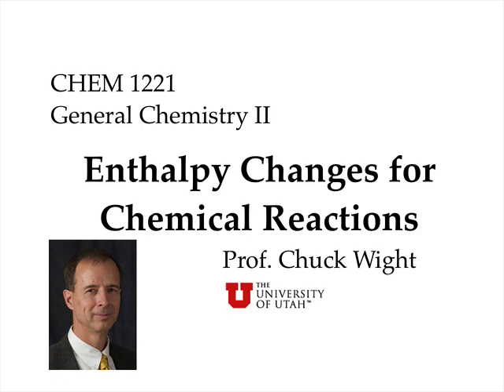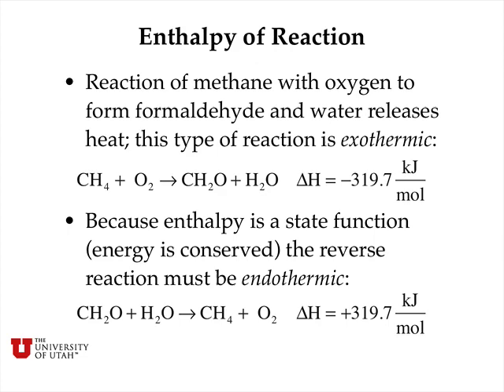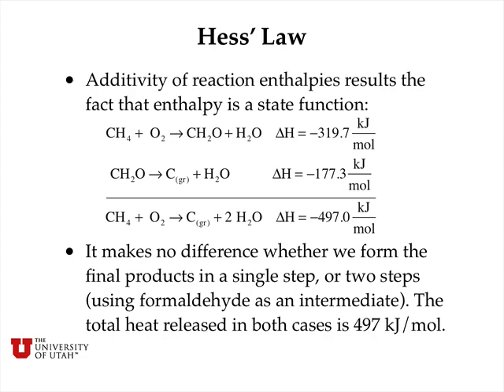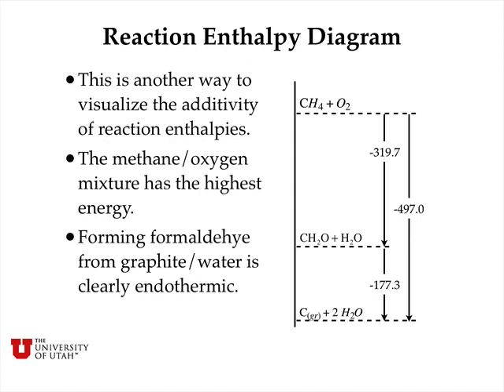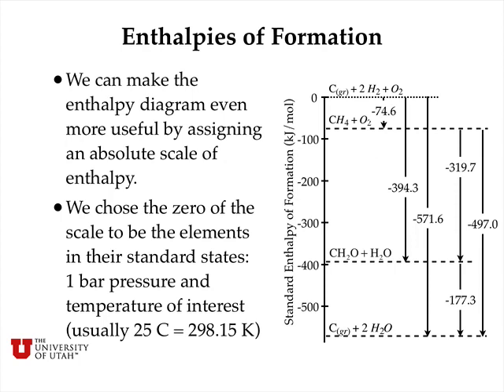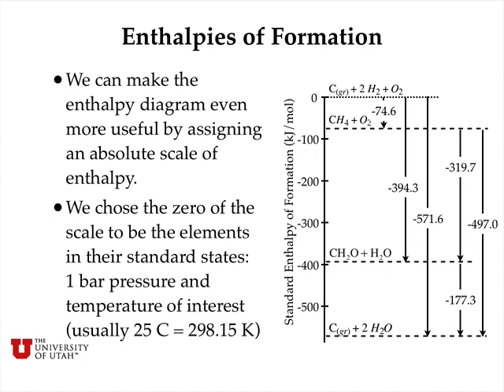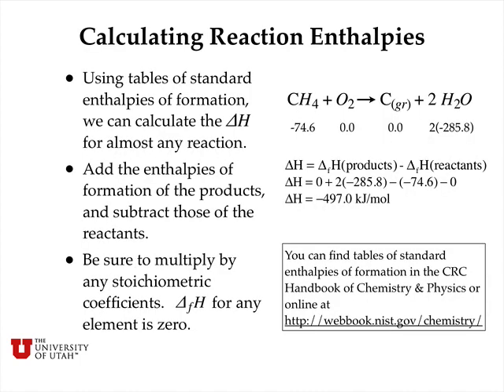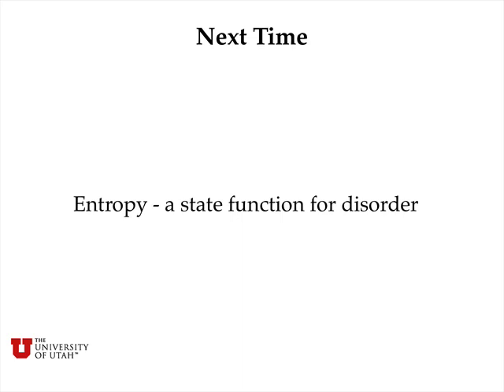Enthalpy Changes for Chemical Reactions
General Chemistry lecture covering endothermic and exothermic reactions, Hess Law, bond energies, and standard enthalpies of formation for chemical substances.  We also describe the method of calculating the enthalpy of combustion for materials.